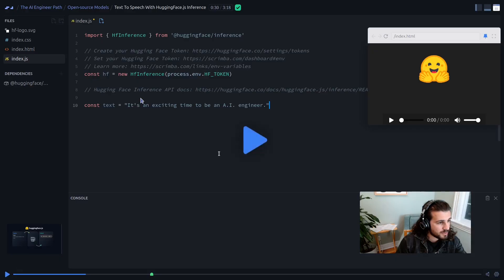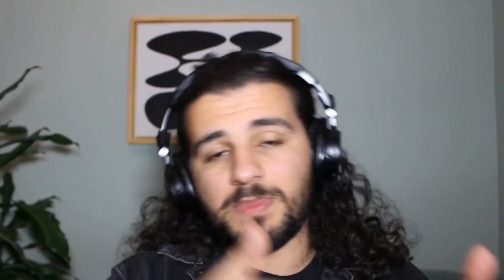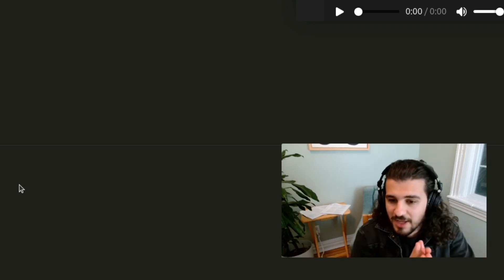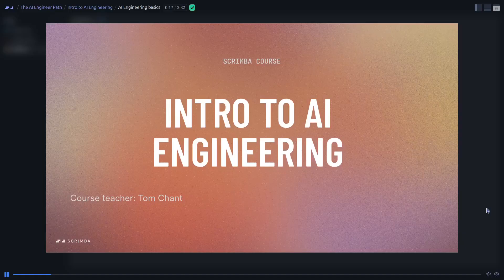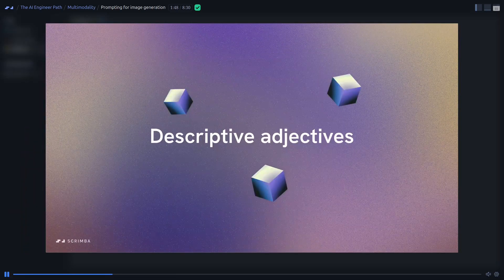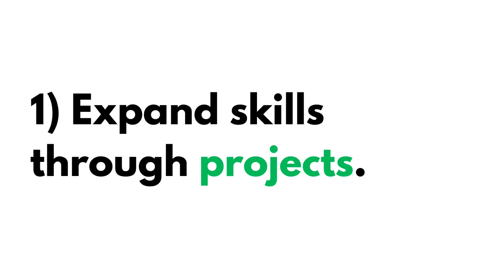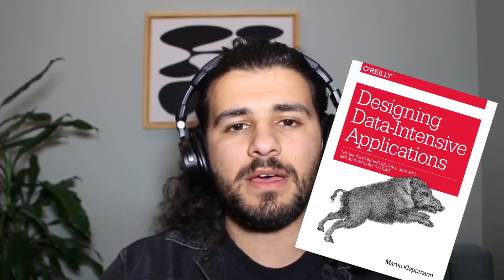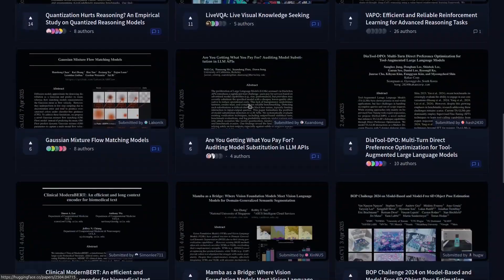How to learn AI Engineering?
Start right over here!

AI Engineering is very different from other data-related skills. It's much closer to software engineering. In today's video, I'll show you my preferred resources for adding that skill to your toolbelt.

- Introduction: 0:00
- Step 0 - Learn the tools: 1:13
- Sneakpeek of Scrimba UI: 2:52
- AI Engineering Path modules overview: 4:41
- Step 1 - Expand skills through projects: 6:42
- LLM's Engineering Handbook Project: 7:43
- Step 2 - Learn foundational models in depth: 8:58
- AI Engineering book by Chip: 9:24
- Final words: 10:48

The two books I recommend are these ones:
📌LLM Engineer's Handbook: Master the art of engineering large language models from concept to production
📌 AI Engineering: Building Applications with Foundation Models

Here are a whole bunch of useful resources to supplement the above:
📌 There is also this beautiful book about LLM: Hands-On Large Language Models: Language Understanding and Generation (a bit more theoretical, though)
📌 This nice visual blog about deep learning architecture, very well made

Don't go too much into analysis paralysis; get started and learn!

PS: Try to count how many times I'm saying "actually" lol.